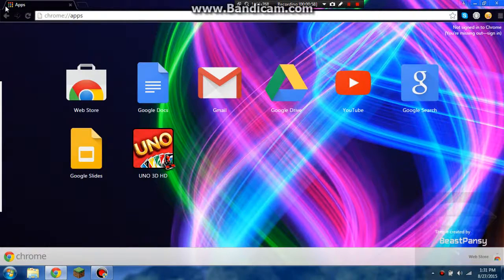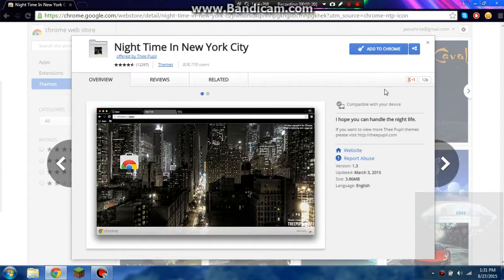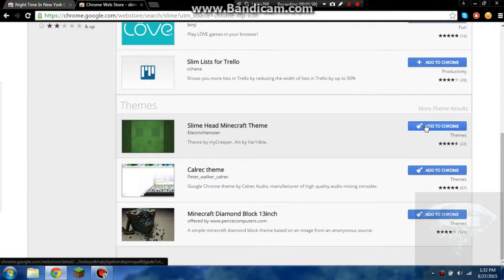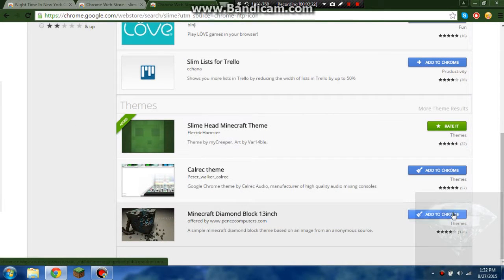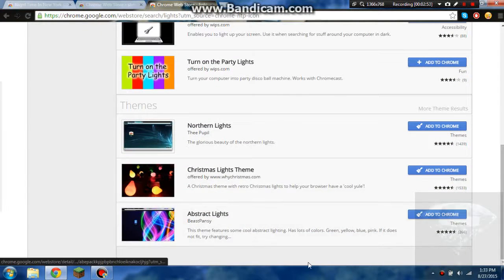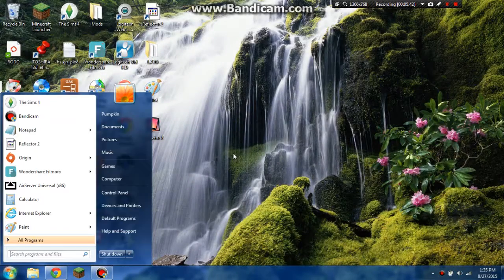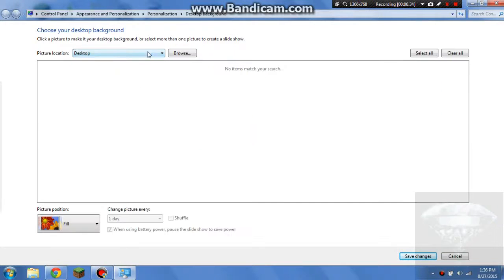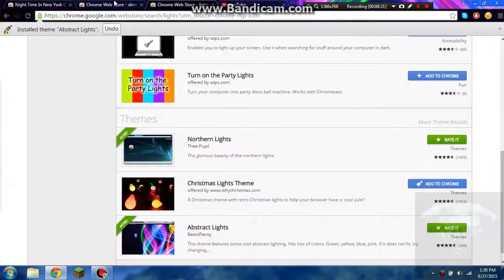How to Change Your chrome browser and Your desktop Background for windows 7